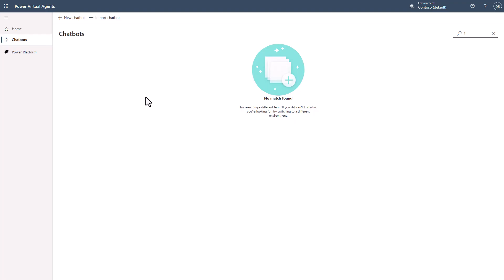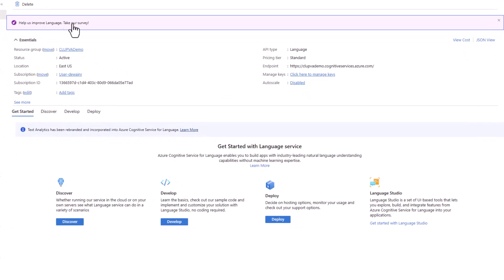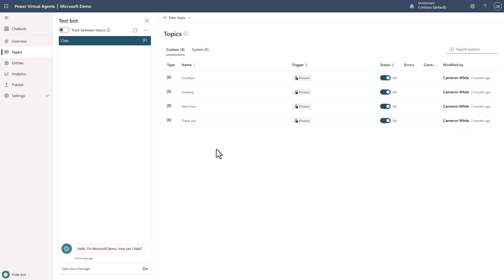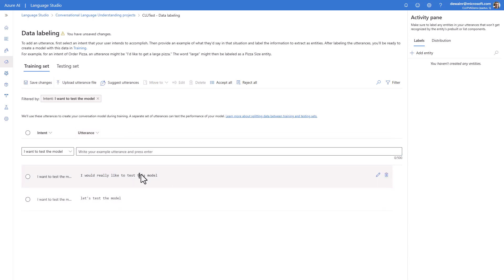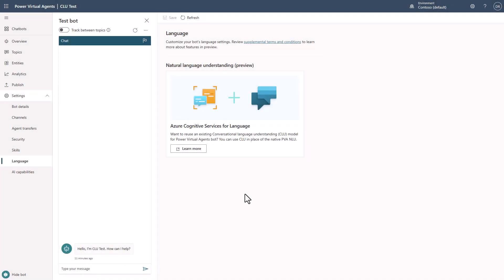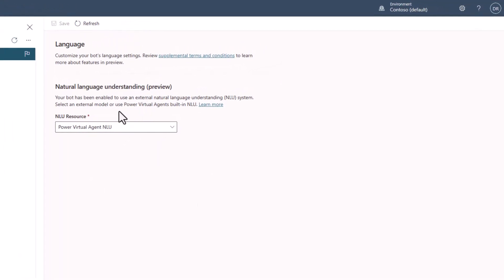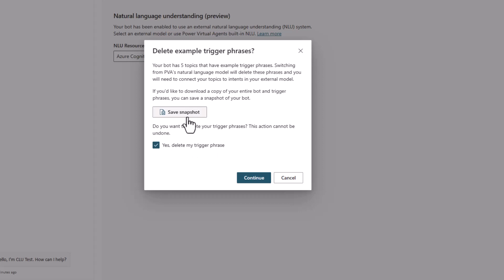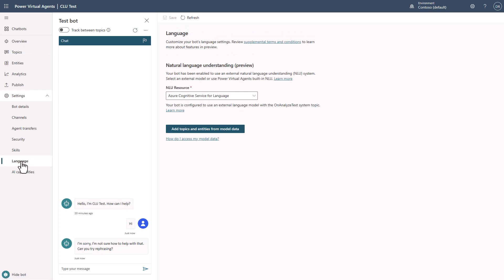How to use CLU as your NLU in Copilot Studio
Many customers may want to bring their own custom language model to Copilot Studio.  To do this you can watch this video to show you how to leverage Azure CLU (replacement for LUIS) with Copilot Studio.  This is most commonly needed for a person whom needs to leverage heigharchal intents or is migrating from the Bot Framework.